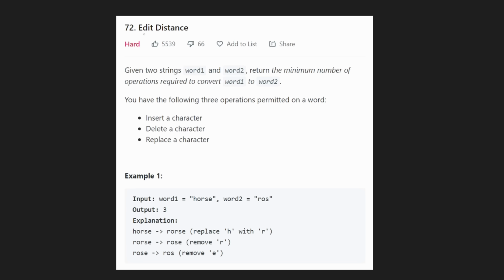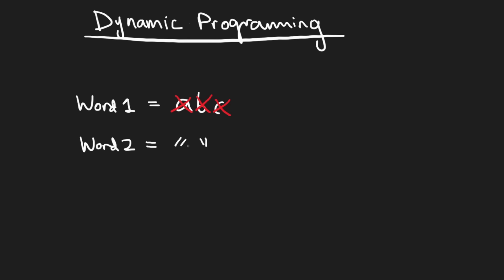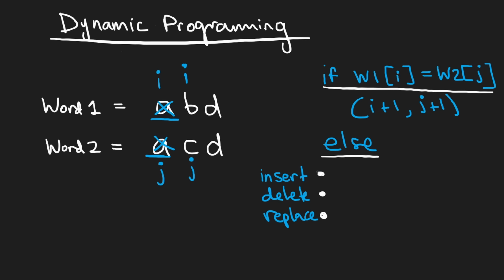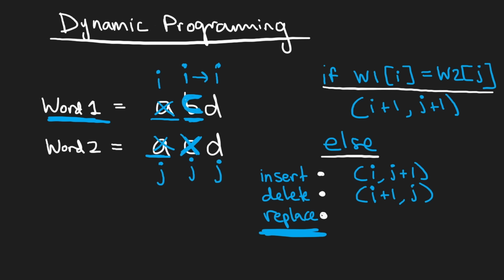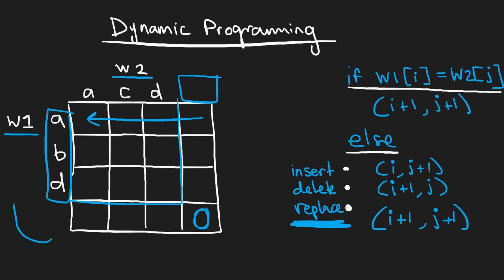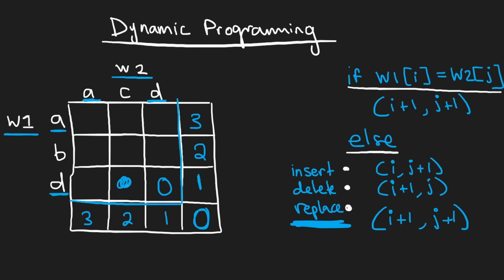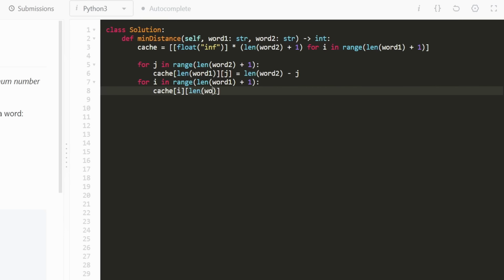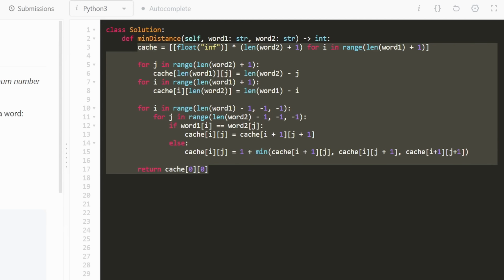Edit Distance - Dynamic Programming - Leetcode 72 - Python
0:00 - Read the problem
1:28 - Explaining Intuition
10:40 - Drawing Explanation
15:28 - Coding Explanation